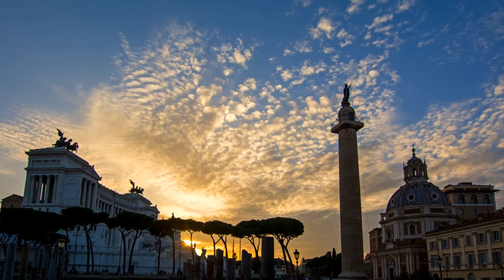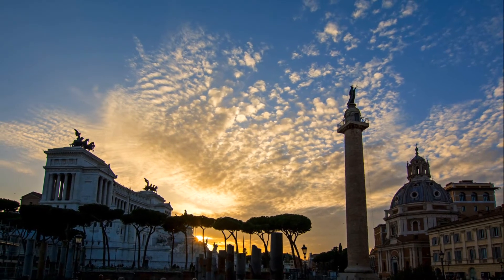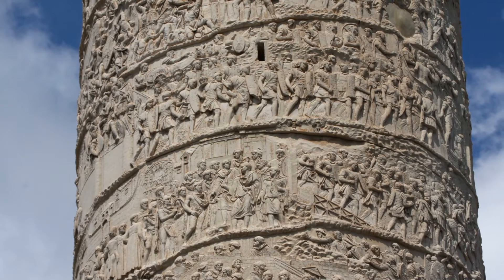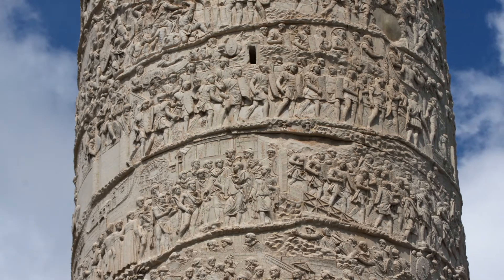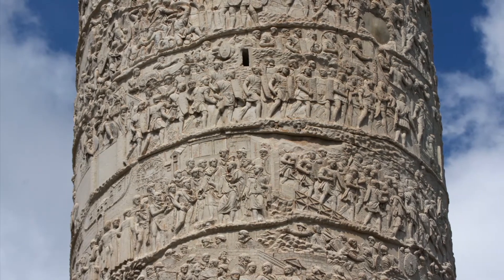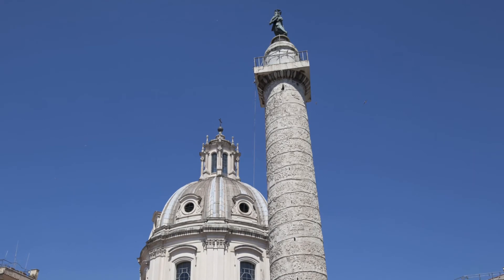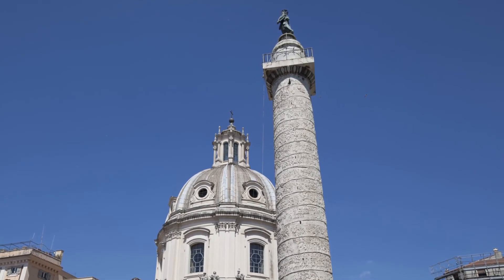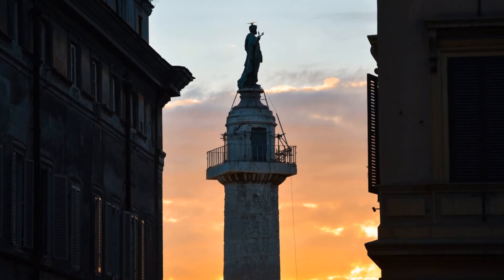TRAJAN'S COLUMN - ITALY, ROME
Address: Via dei Fori Imperiali, 00187 Roma RM, Italy
Opened: 113 AD

Photo Credit:
CristianChirita

Local Traveller
By Willo’s Worlds